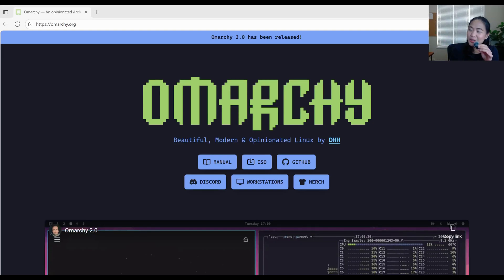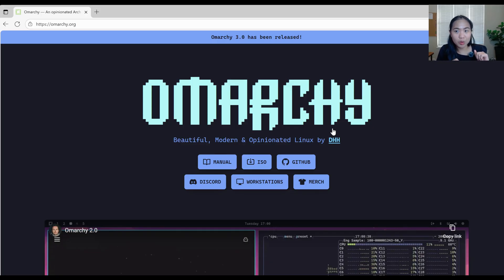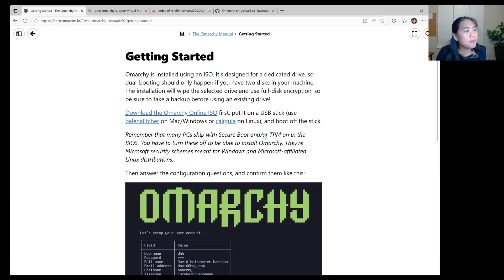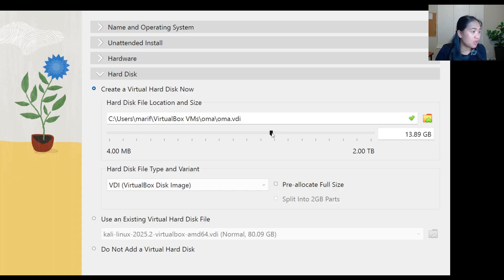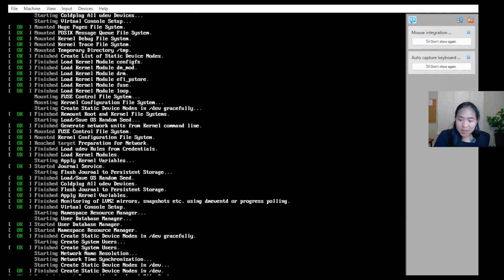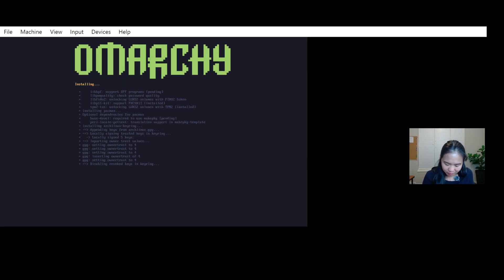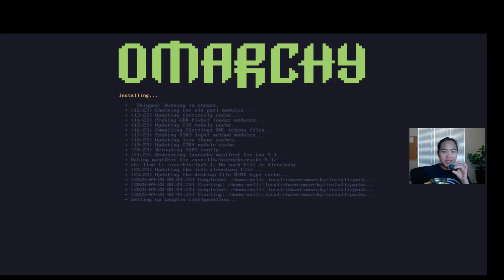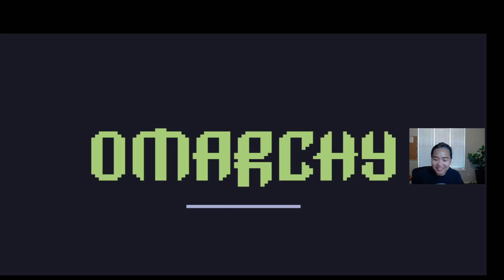Should I install Omarchy in my VirtualBox?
Beautiful, Modern & Opinionated Linux by DHH
Omarchy is an omakase distribution based on Arch Linux and the tiling window manager Hyprland. It ships with just about everything a modern software developer needs to be productive immediately.

0:00 Intro
0:27 where to download Omarchy ISO
1:16 downloaded Omarchy ISO
1:35 VirtualBox
1:42 ISO for Arch Linux
2:06 Install of Omarchy ISO via VirtualBox
3:21 Run the Omarchy  via VirtualBox
3:34 Install Arch Linux via VirtualBox
4:11 Install Omarchy  inside Arch Linux
6:37 Log-in to Omarchy
8:03 Final take away in installing Omarchy  in VirtualBox